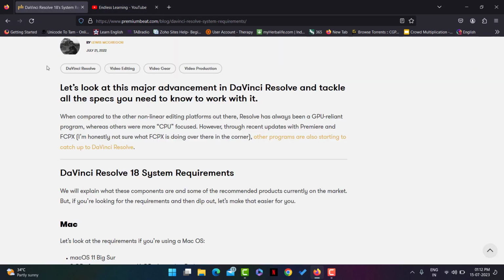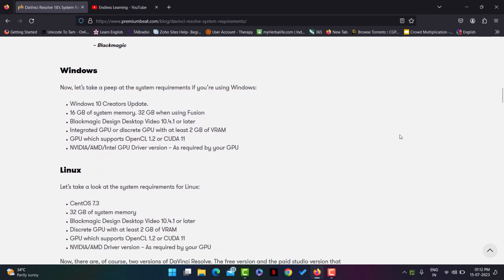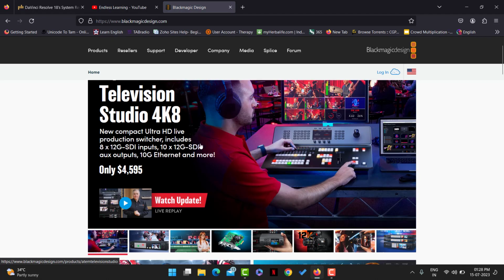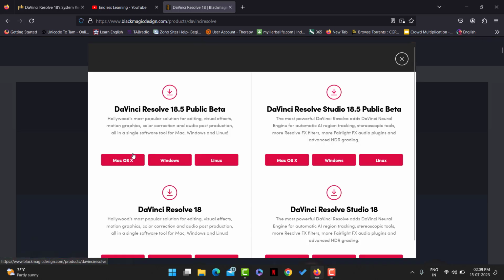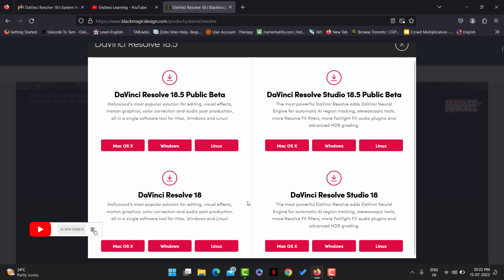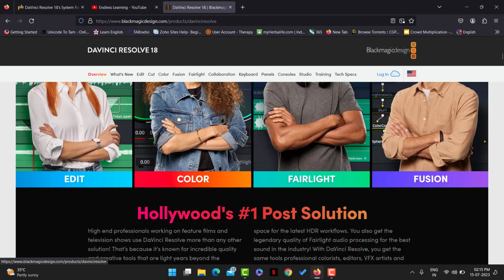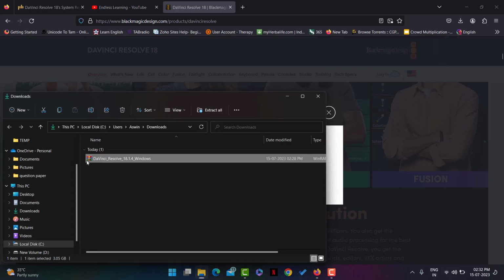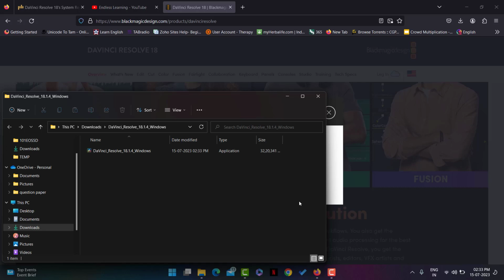DaVinci Resolve Studio 18 Download - Step-by-Step Guide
In this video, join me as I guide you through the download and installation process of DaVinci Resolve Studio 18, the latest and most powerful software for color grading and video editing. Ensure your system meets the requirements, visit the official Blackmagic Design website, click on "Downloads," and choose the appropriate operating system. After downloading, extract the contents of the file, run the application, and follow my instructions. Congratulations on installing DaVinci Resolve Studio 18!